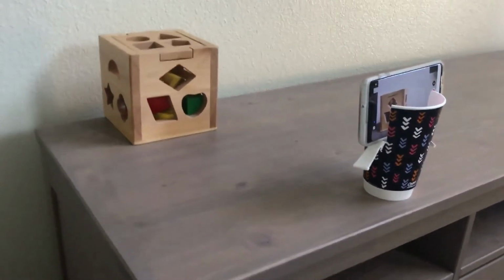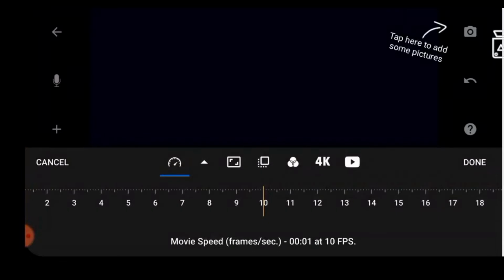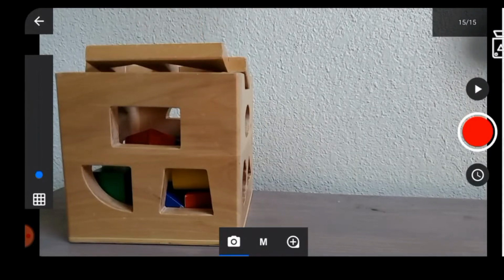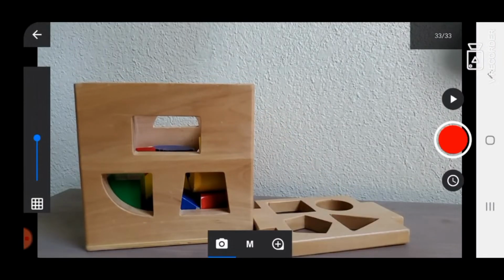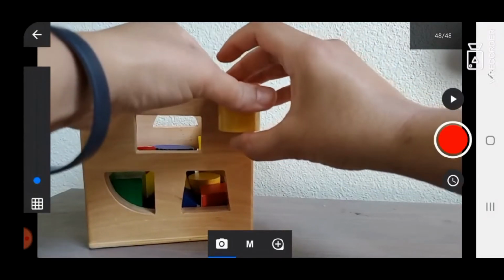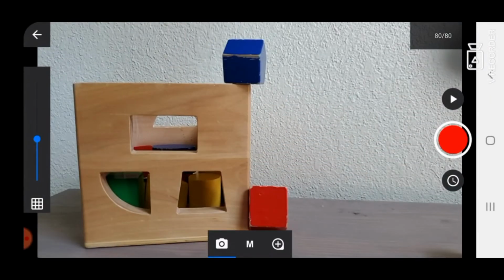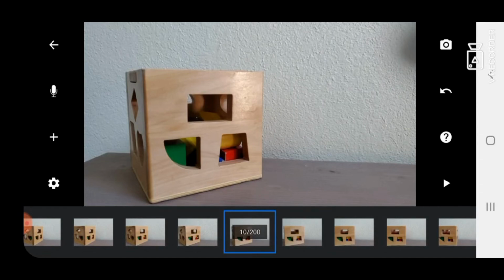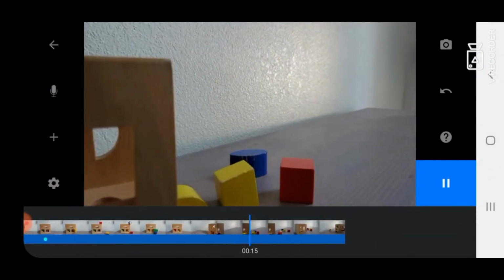Stop Motion Tutorial